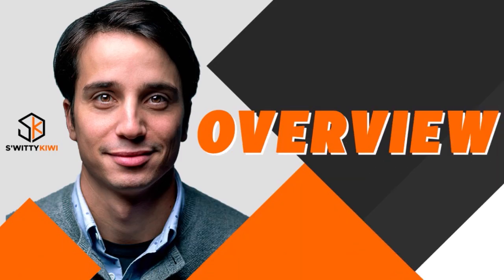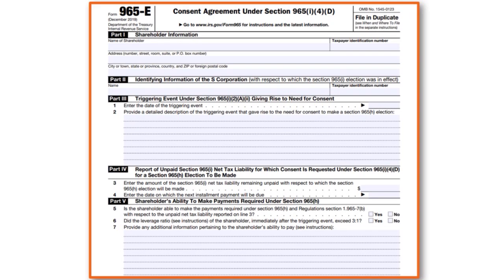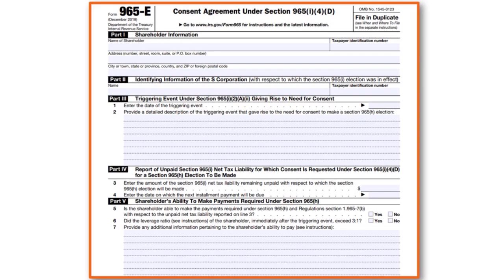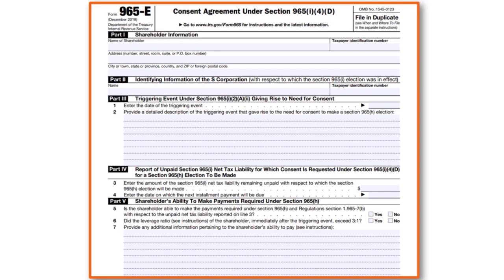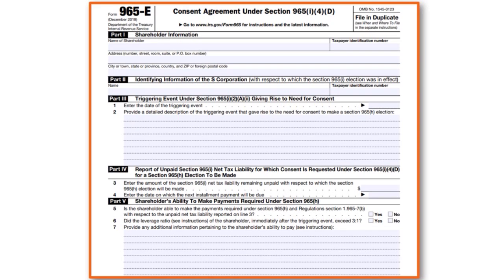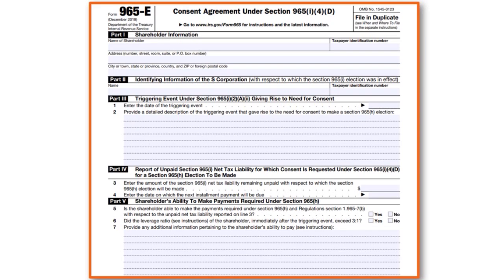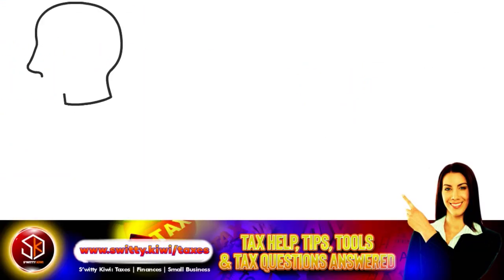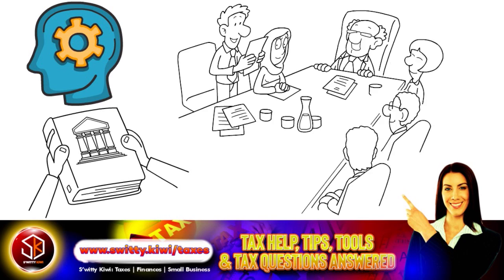Form 965-E Example Return (2024) | IRS Form 965-E: What It Is, How to Fill It Out 💰 TAXES S5•E208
Form 965-E Example Return (2024) | IRS Form 965-E: What It Is, How to Fill It Out - About Form 965-E, Consent Agreement Under Section 965(i)(4)(D).